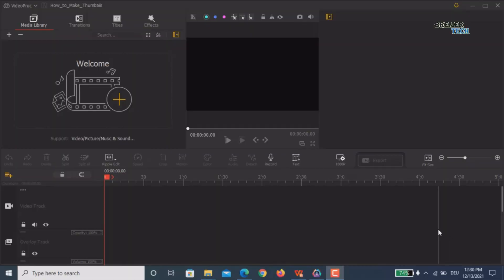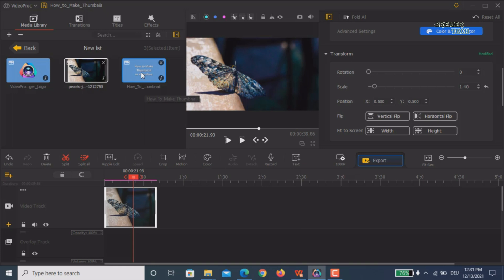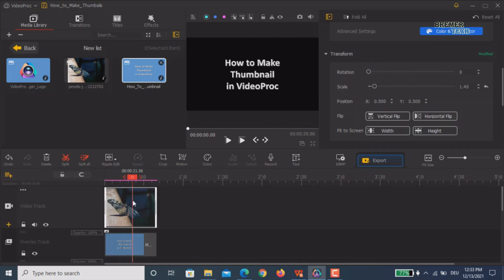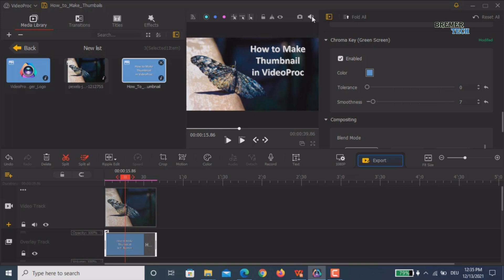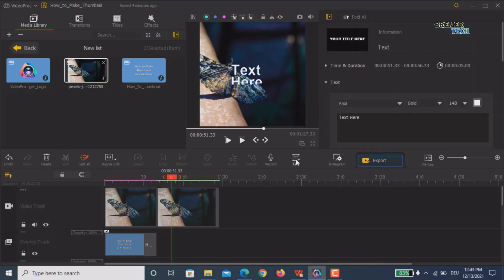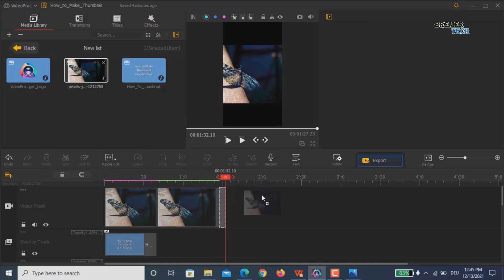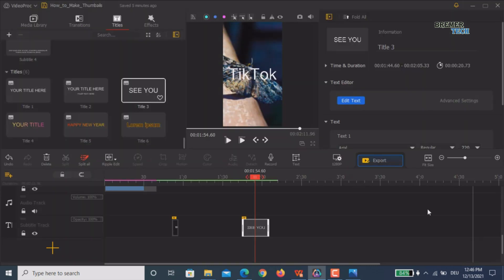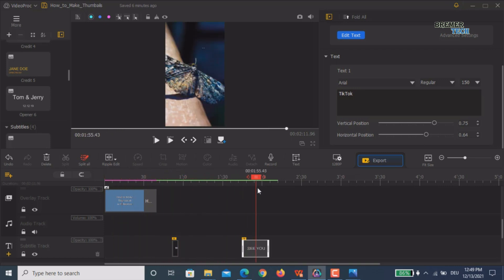How To Make Thumbnails for YouTube Videos in VideoProc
Easy way to make youtube thumbnail using VideoProcVlogger
Also Instagram and TikTok aspect ratio thumbnails using VideoProc Vlogger

Photo by Jonny Lew from Pexels